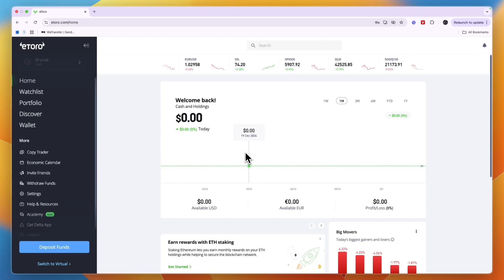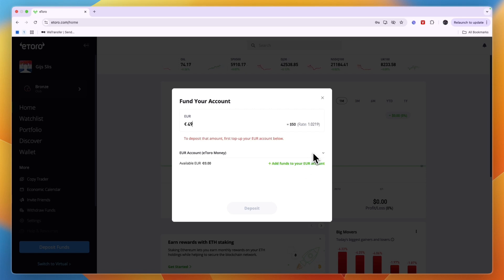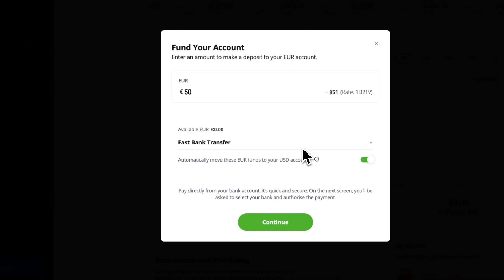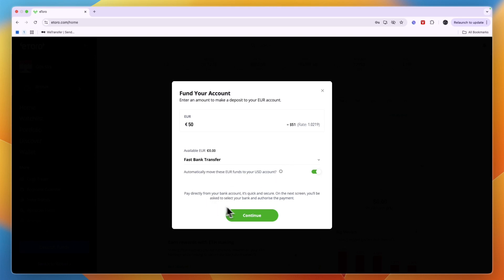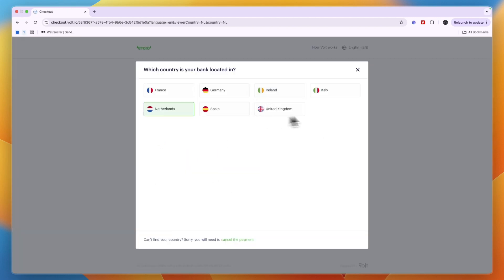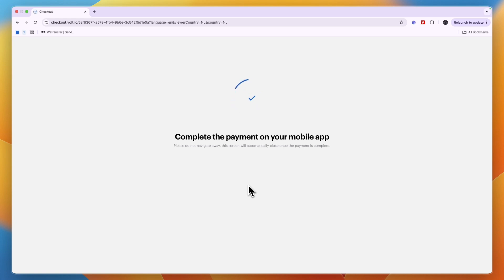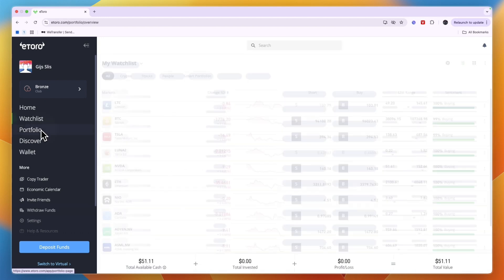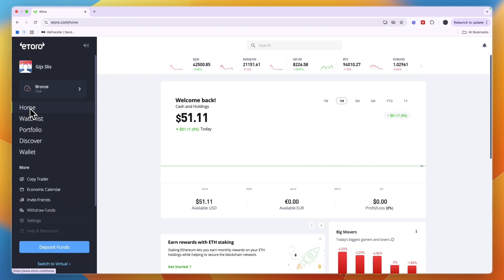How To Deposit Money On eToro - Step by Step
In this video I'll show you How To Deposit Money On eToro.